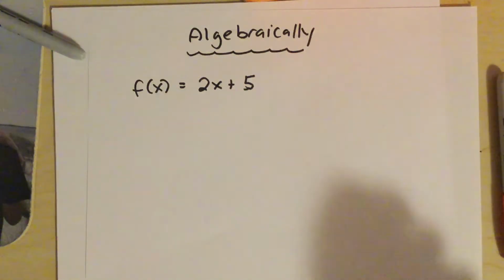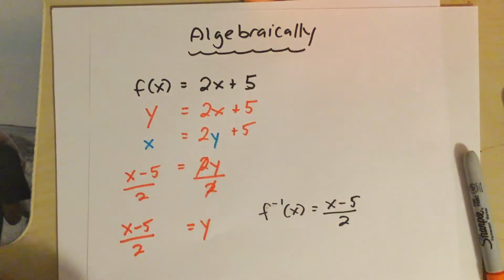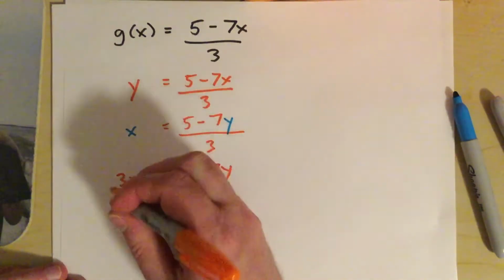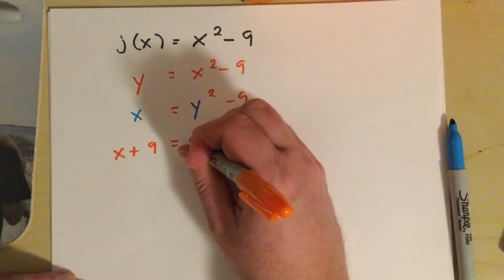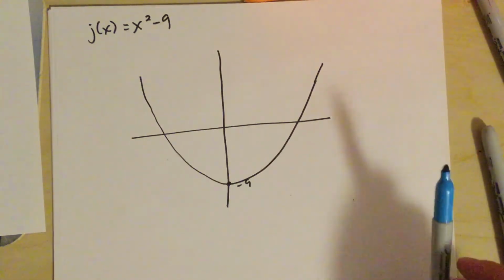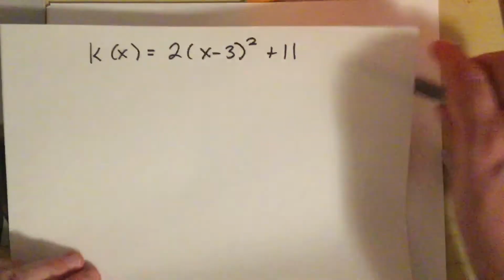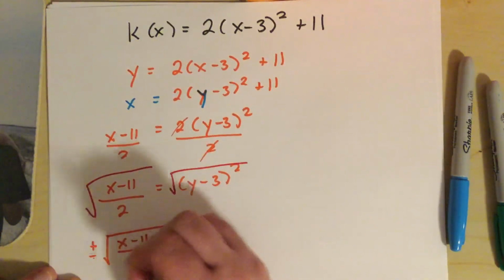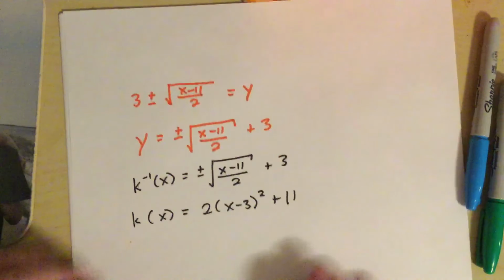Inverse functions (part 3/3)